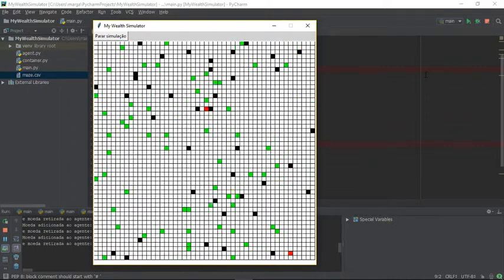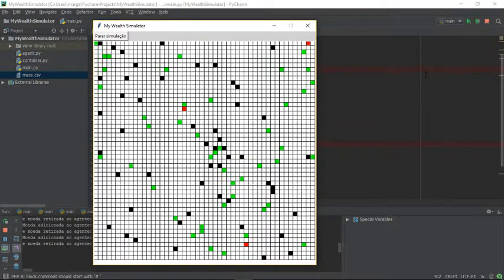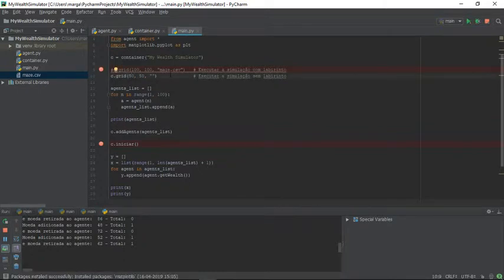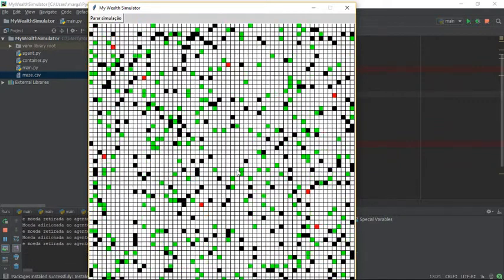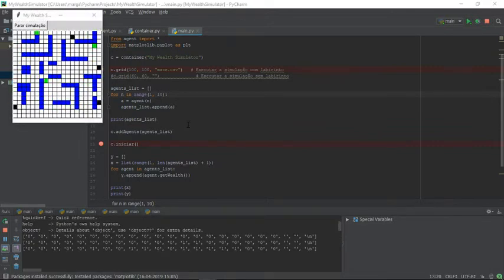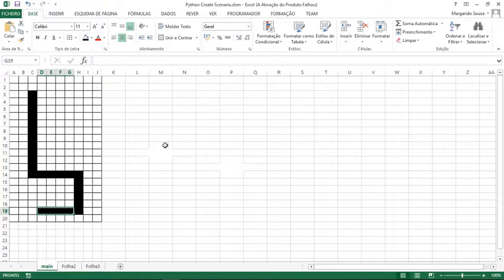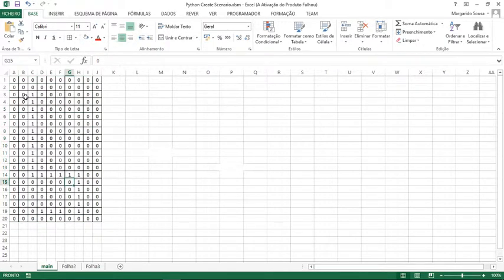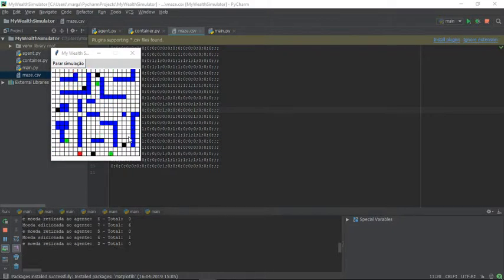Multi-agent simulation with Python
A simple multi-agent system simulation in Python where each agent has a coin and everytime an agent moves, if there is an agent in a cell next to its new location, that agent has to give one coin to the agent that moved. The agents in black have 0 coins, the agents in green have between 1 and 4 coins and the red agents have more than 4 coins. The simulation can run with a maze created in an Excel worksheet.